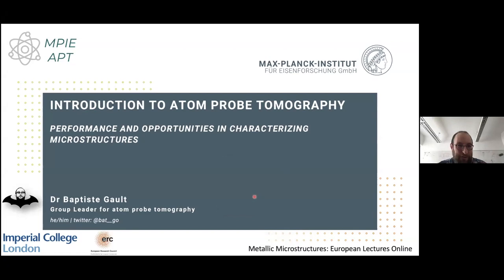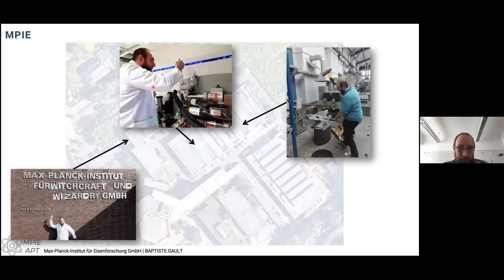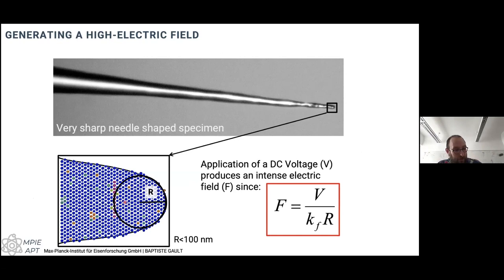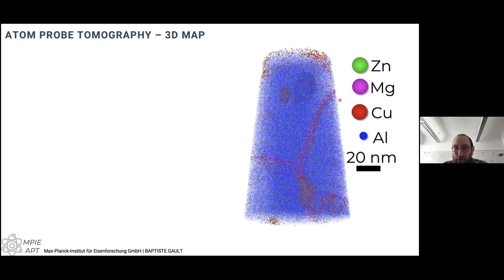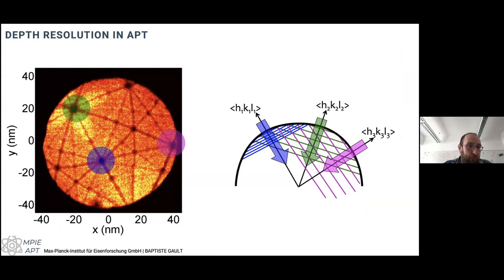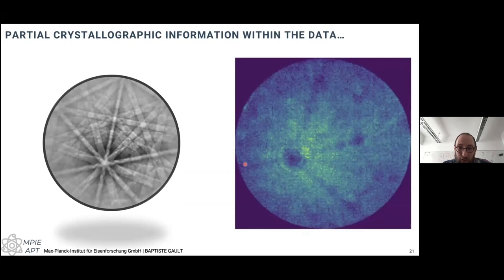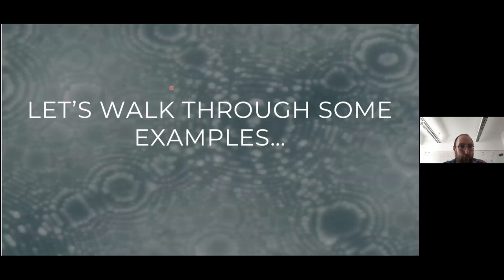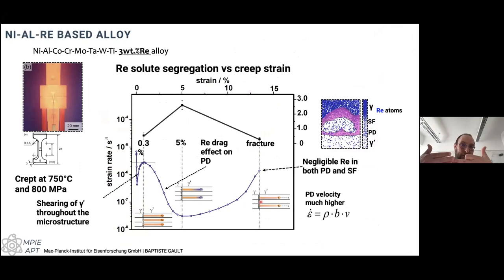Atom probe tomography: performance and opportunities in characterizing microstructures.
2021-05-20   Lecture by dr. Baptiste Gault.

Abstract:
Atom probe tomography is a burgeoning microscopy and microanalysis technique, stemming from field-ion microscopy, and allowing for compositional mapping of solid materials with sub-nanometre resolution and sensitivity in the range of tens of parts-per-million across all elements. In this lecture, I will go back to the basics of the technique, introduce the fundamental principles that enable the analysis but also limit the technique’s performance. I will showcase examples of applications to the compositional analyses of a range of microstructural features including grain and phase boundaries, structural defects and secondary phases, in relation to the host materials’ macroscopic physical properties.